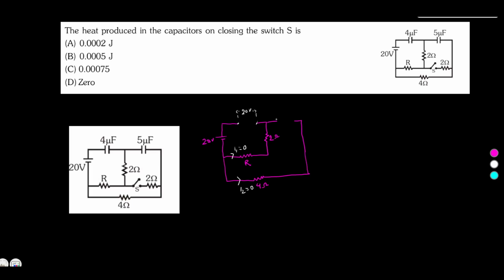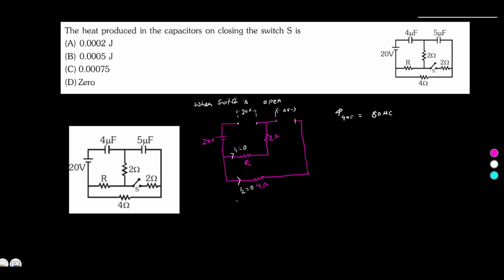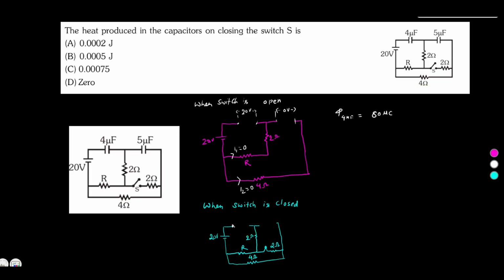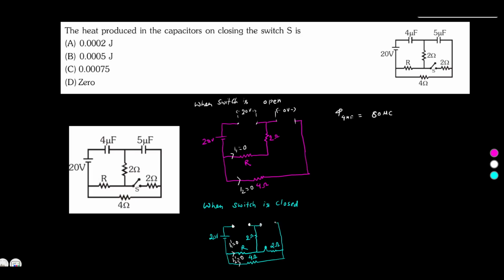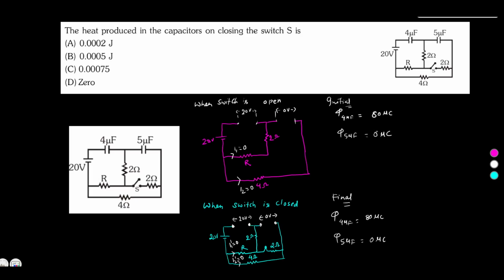Exercise 1 Q14